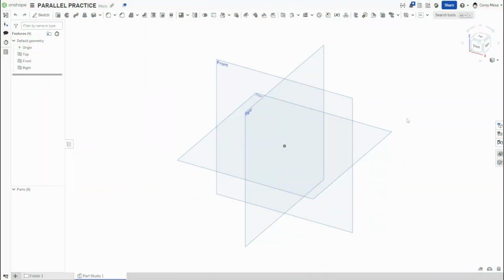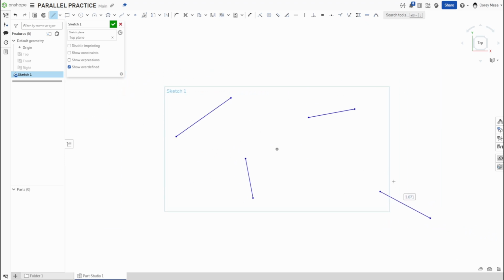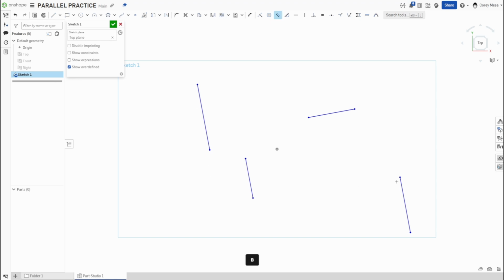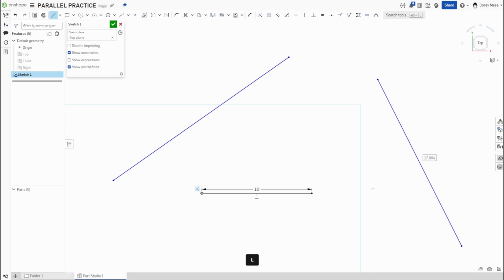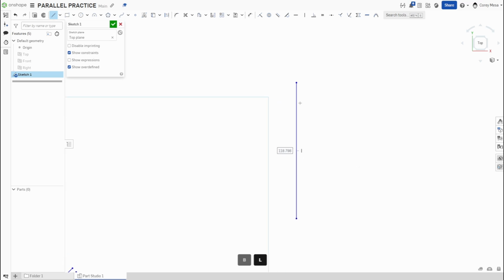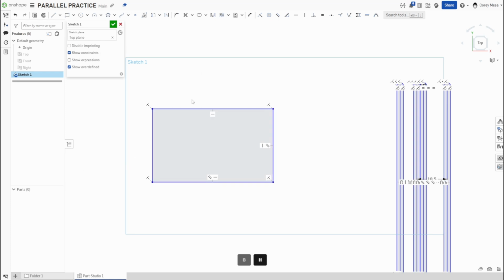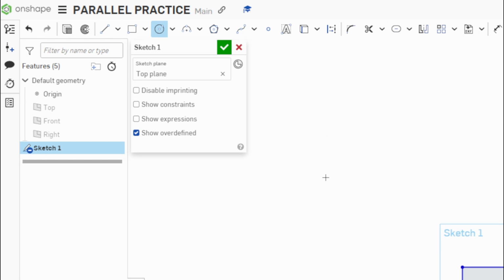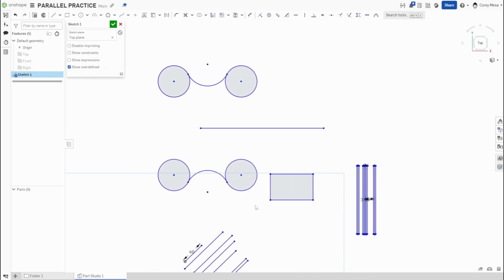Onshape Orientation: Mastering the Parallel Constraint Tool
Welcome to another episode of Onshape Orientation! In this tutorial, we focus on the Parallel Constraint tool—a powerful feature that ensures two lines stay perfectly parallel within your sketches. Whether you're designing precise mechanical parts or maintaining symmetry in your projects, mastering this tool will save you time and improve your design accuracy.

By the end of this video, you'll have the skills to use the Parallel Constraint confidently and effectively.